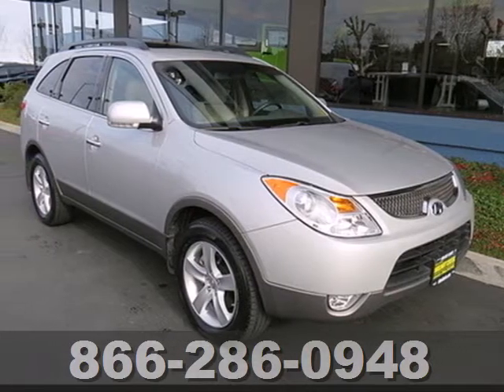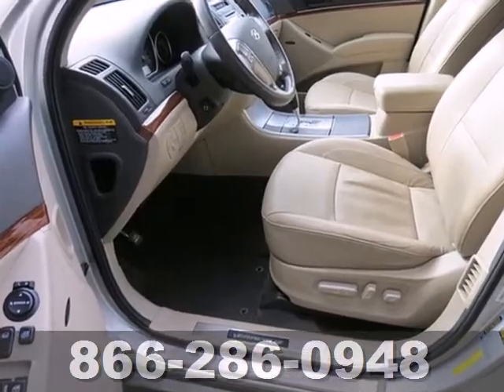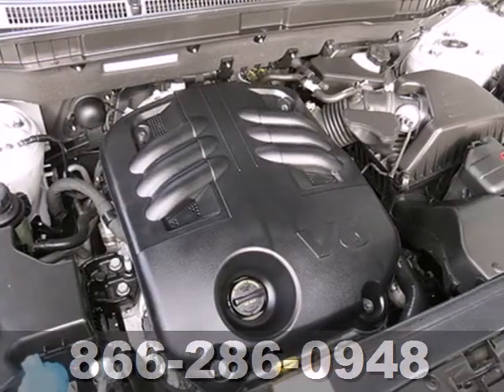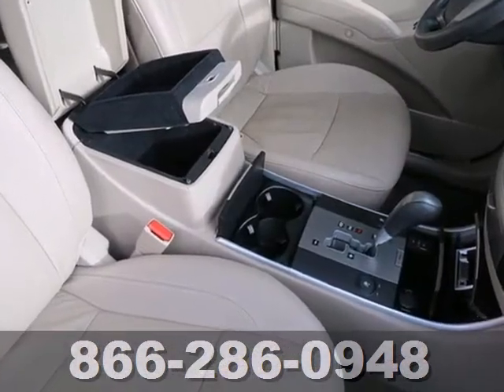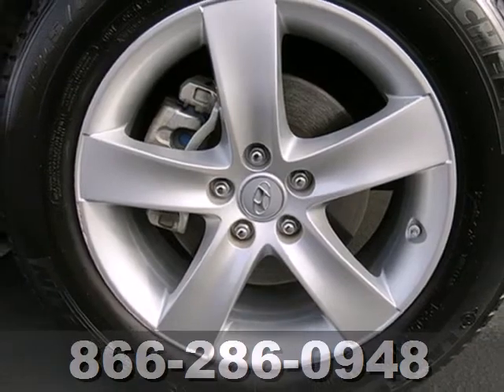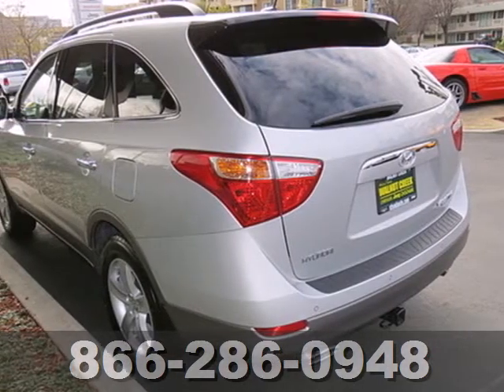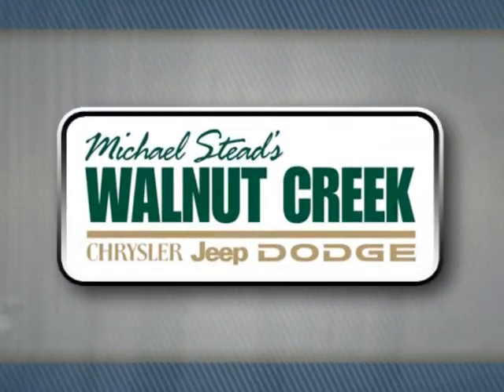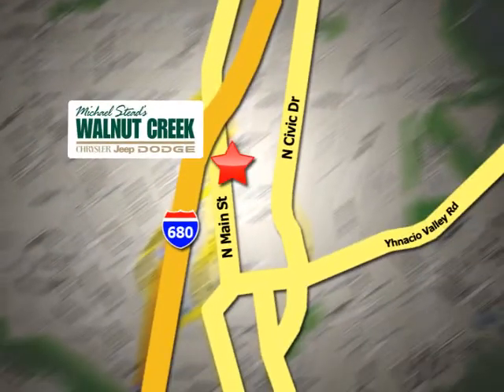2010 Hyundai Veracruz Walnut Creek San Francisco, CA #4035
Year: 2010
Make: Hyundai
Model: Veracruz
Trim: 6 Speed Shiftable Automatic
Engine: 6 Cylinder
Transmission: 6 Speed Shiftable Automatic
Color: Silver
Interior: Tan
Mileage: 39818
Stock #: 4035
ASK FOR STEVE OR RADEK IN THE INTERNET DEPARTMENT FOR THE BEST PRICE!! CALL TODAY!! ONE AT THIS PRICE!!